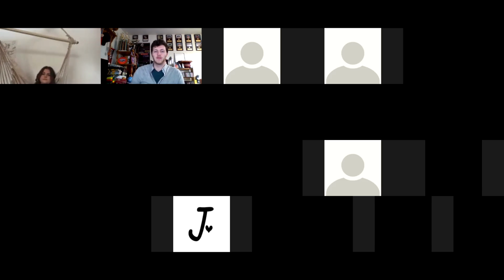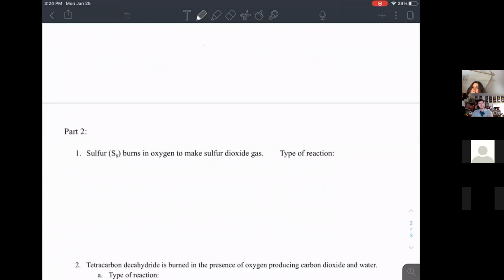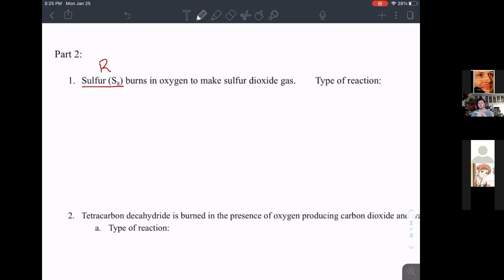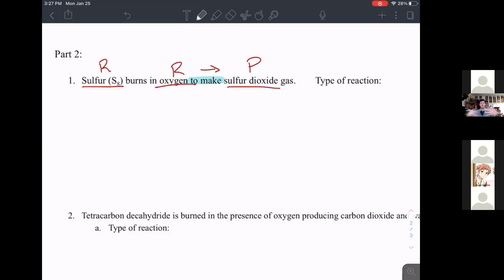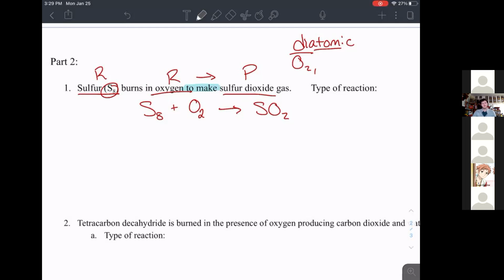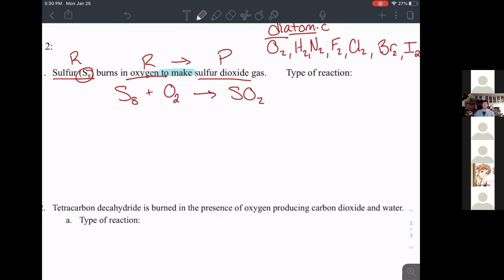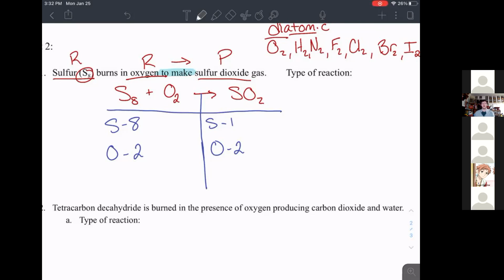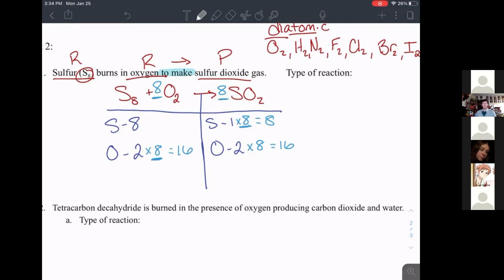1.25 Honors Chemistry Zoom Meeting